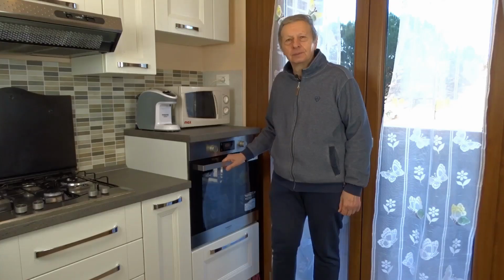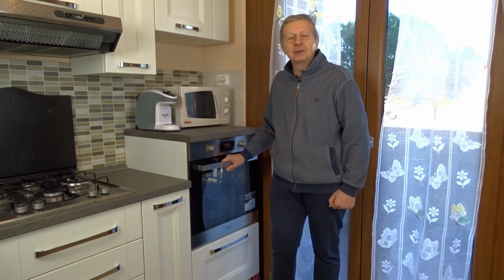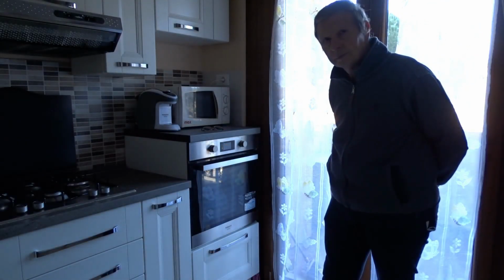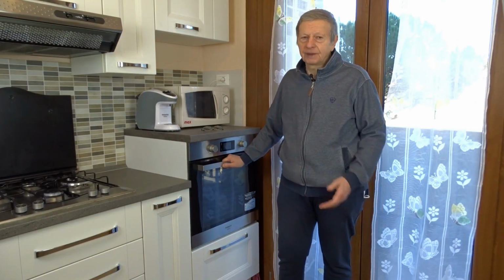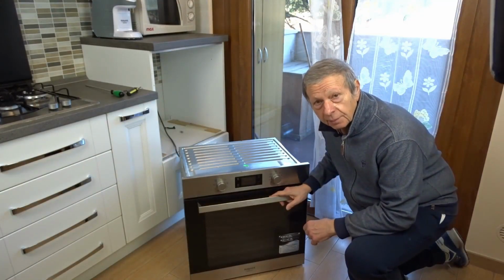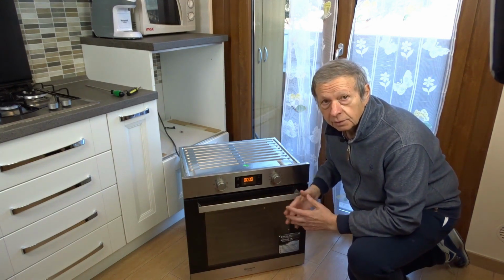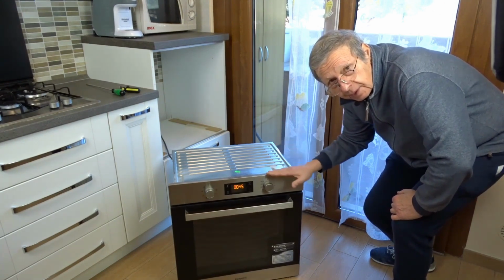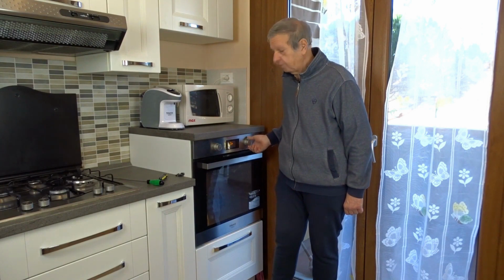The oven trips the electricity at home? Here's the solution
Have you tried to turn on the oven after months of non-use and the electricity trips immediately? Don't worry! In this video we show you the most common cause of this problem and how to solve it easily without calling a technician.

💡 What will we see in the video?
✅ Why the oven trips the circuit breaker
✅ How humidity in the resistors affects operation
✅ Simple method to dry the resistor without disassembling it
✅ When it is necessary to replace faulty resistors

⚠️ Warning: The method shown is only valid if the problem is due to humidity. If the oven continues to trip the electricity, it could be a fault in the resistors that requires technical intervention.

🔔 Activate the bell so you don't miss other tutorials on maintenance and repair of household appliances!

0:00 Intro
0:21 Possible causes
1:00 Test
2:39 The power goes out
3:03 Disassembling the oven
3:38 Disconnecting the earth
4:28 Accepting the oven
5:26 Reassembly and conclusions